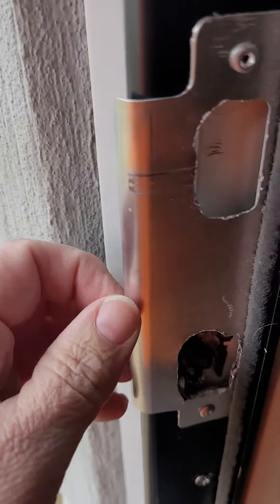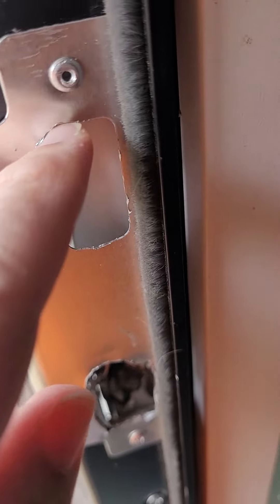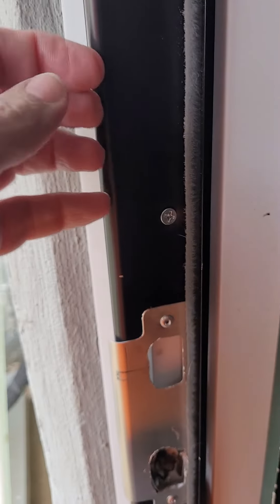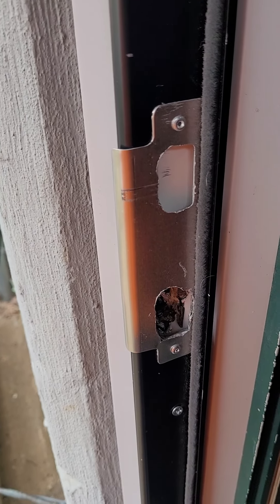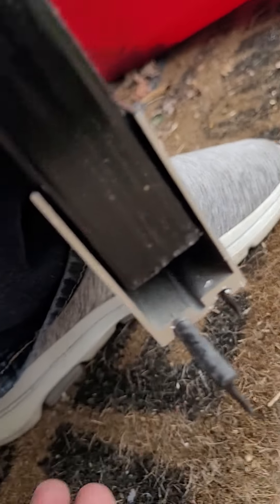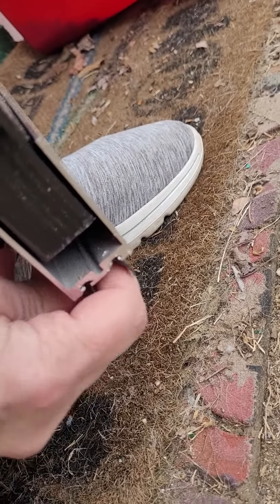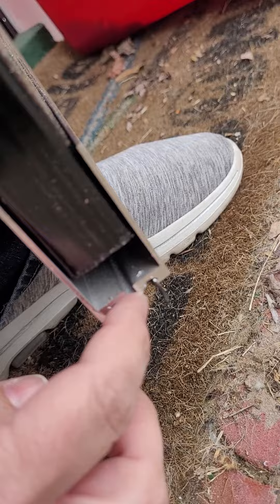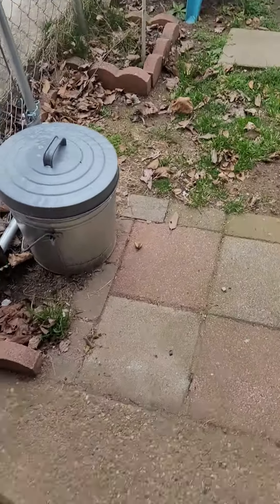March 17, 2023